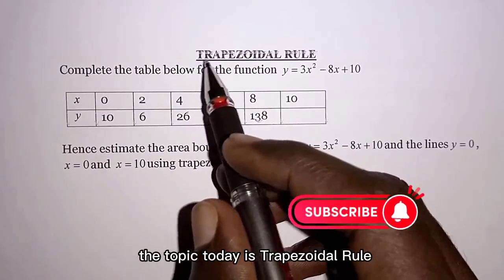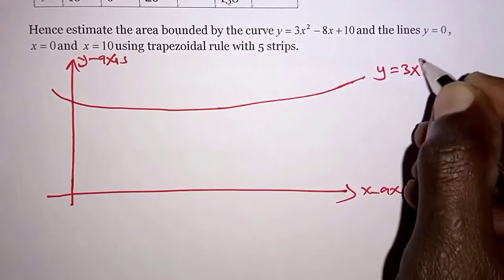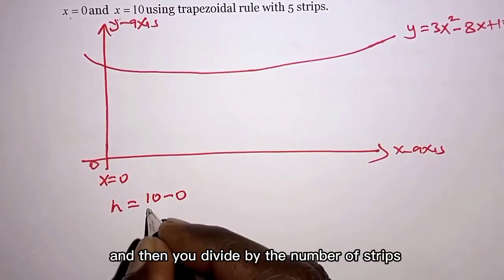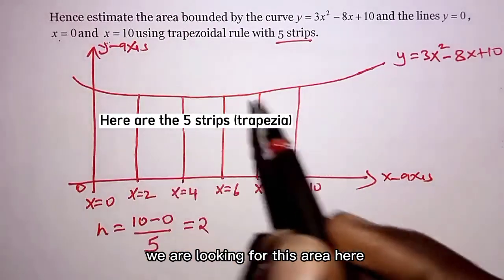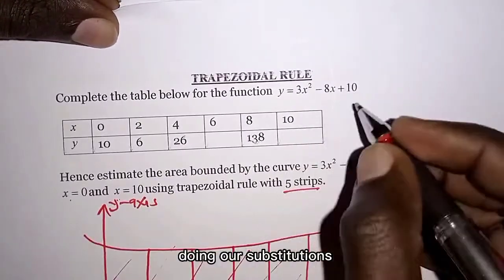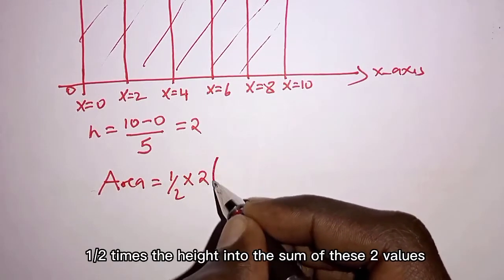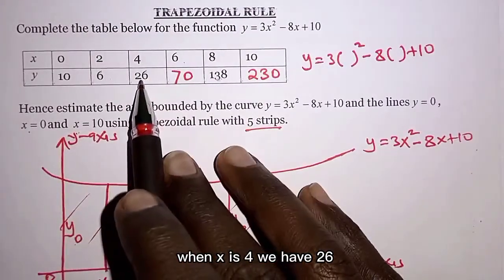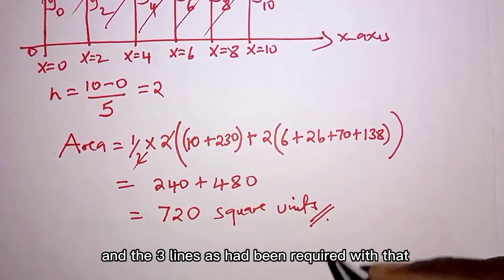TRAPEZOIDAL RULE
Learn how to estimate area under a curve using the trapezoidal rule.
Please, let me know your thoughts about this video in the comments section.